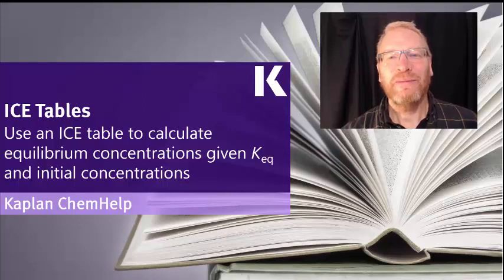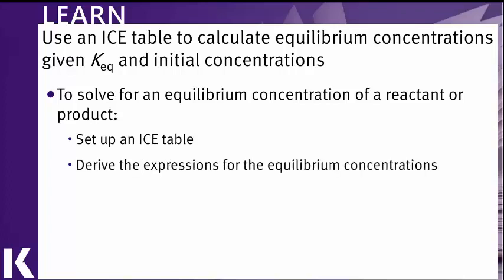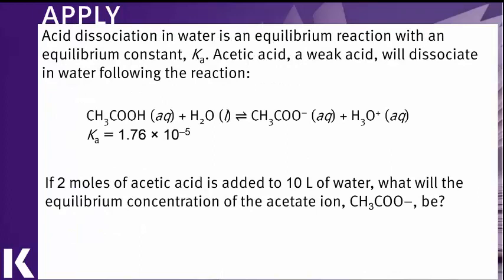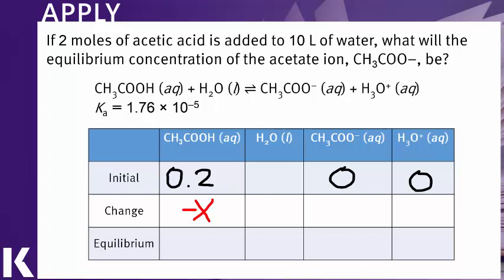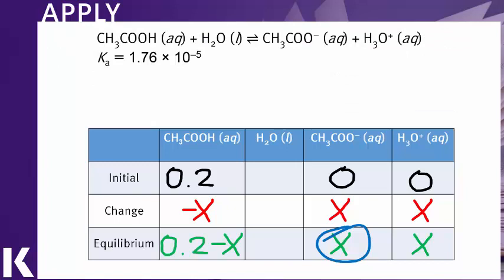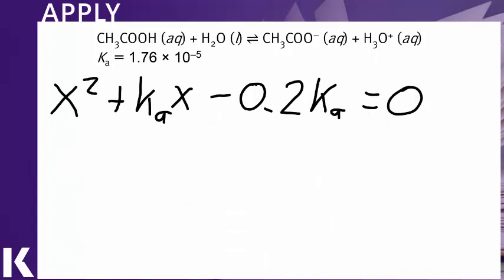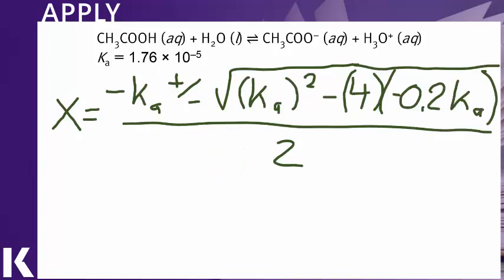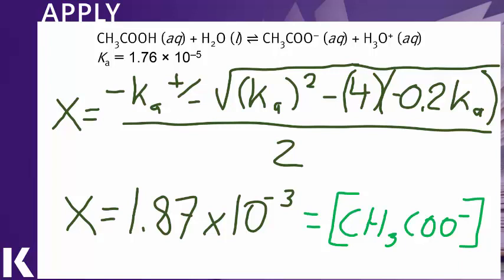Chemistry Review: Using an ICE Table to Calculate Equilibrium Concentrations | Kaplan MCAT Prep